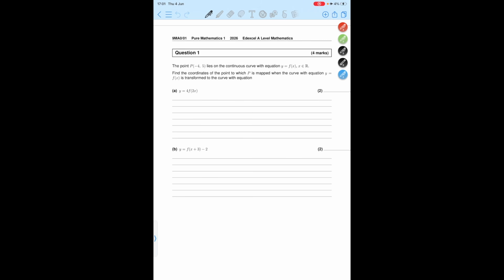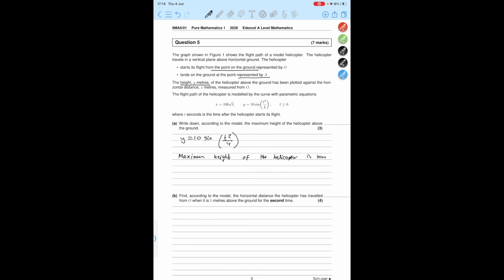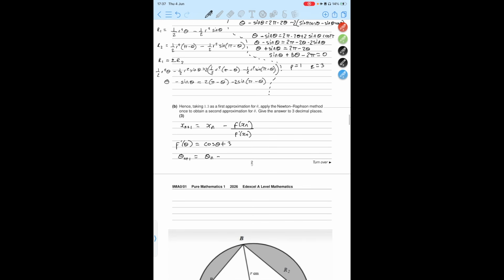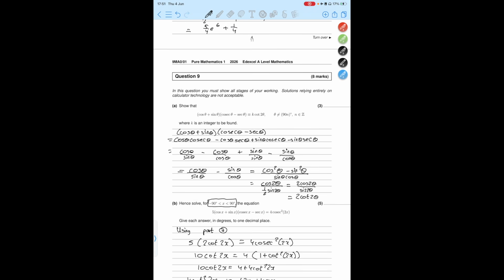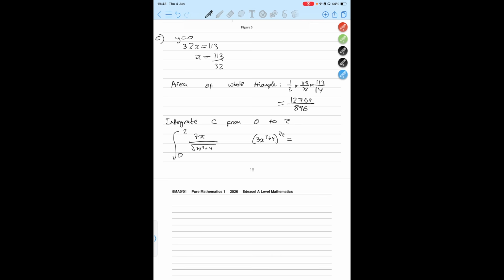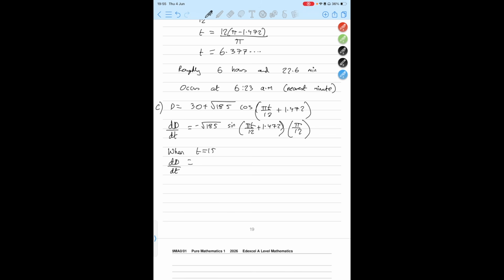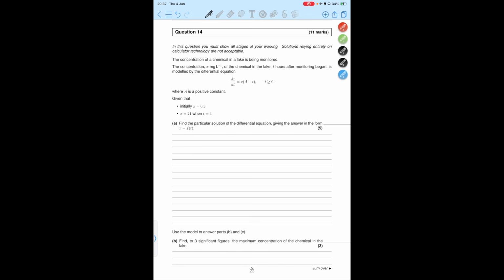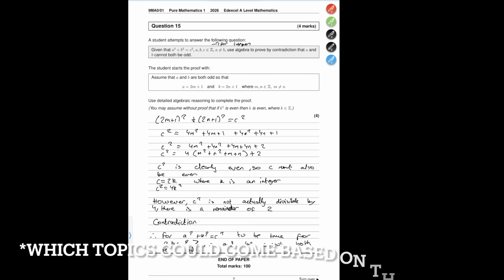2026 Edexcel Maths Pure Paper 1 Walkthrough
0:00 Introduction
1:09 Question 1
3:16 Question 2
7:08 Question 3
8:59 Question 4
12:59 Question 5
17:59 Question 6
21:10 Question 7
29:20 Question 8
32:17 Question 9
41:27 Question 10
58:39 Question 11
1:10:08 Question 12
1:16:18 Question 13
1:20:38 Question 14
1:29:37 Question 15

Walkthrough of the 2026 Nearer Pure 1 Paper from Wednesday 3rd June.